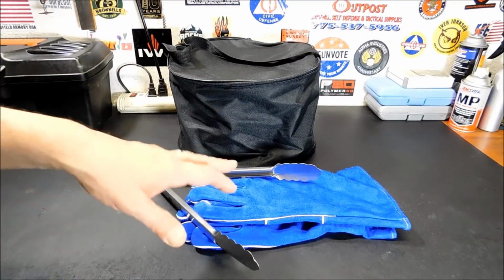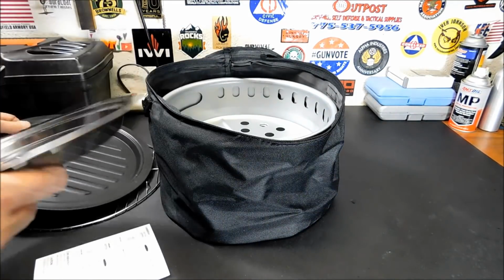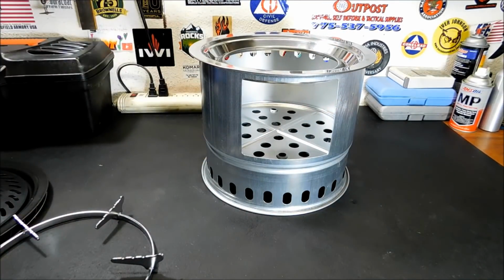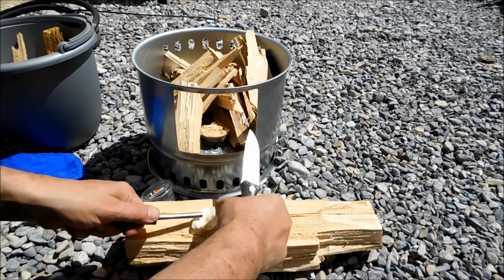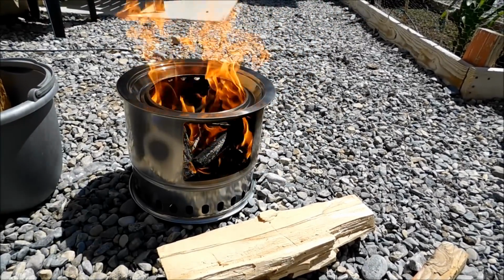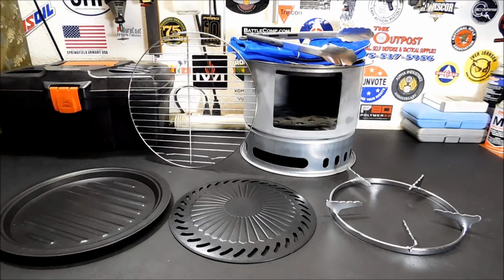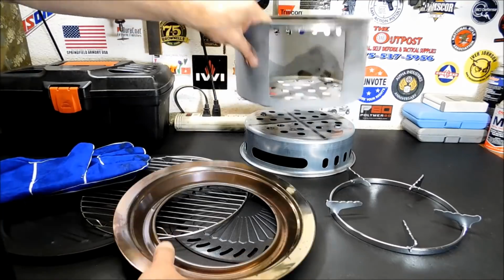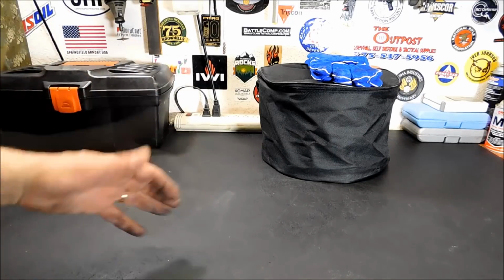Budget Friendly: KINDEN Portable Firepit And Wood Stove